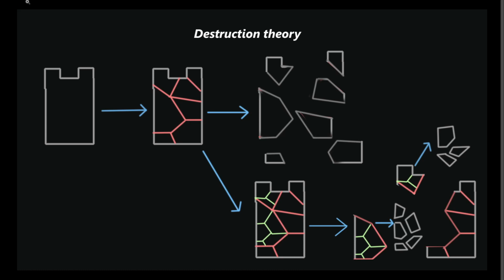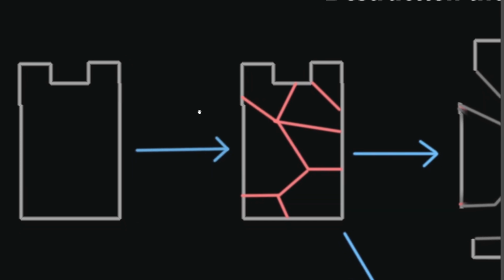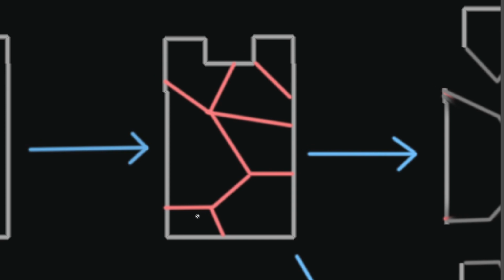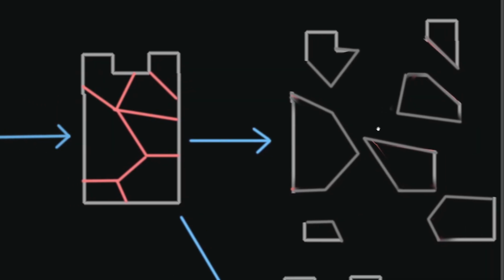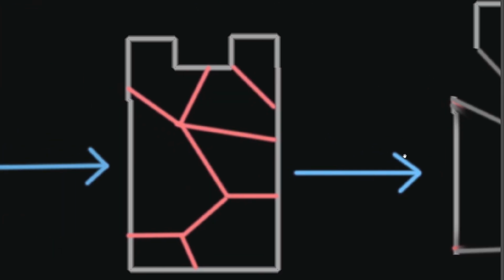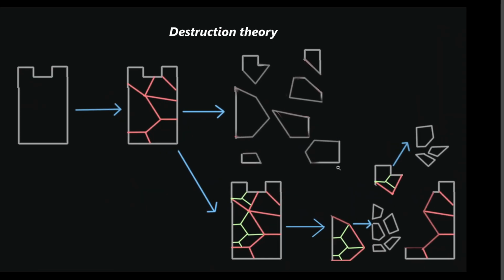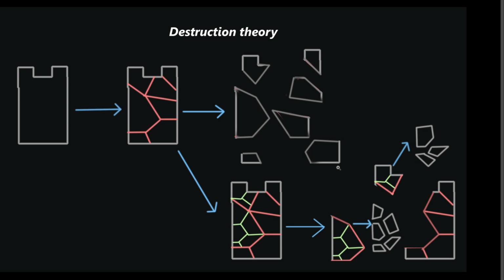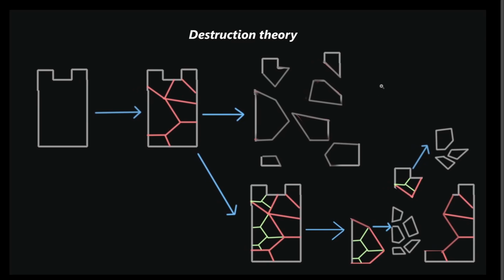Chaos Destruction in Unreal - Part 1: Destruction Theory